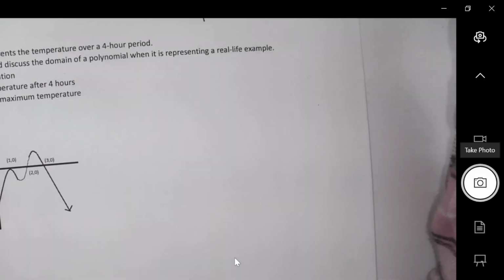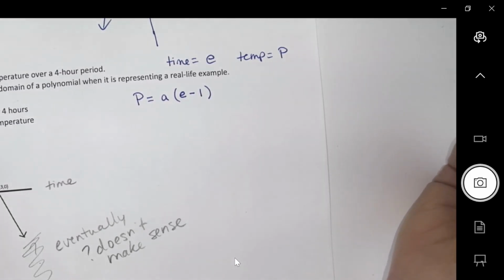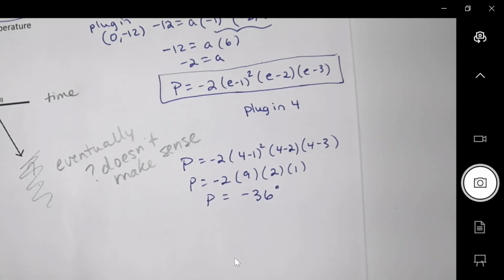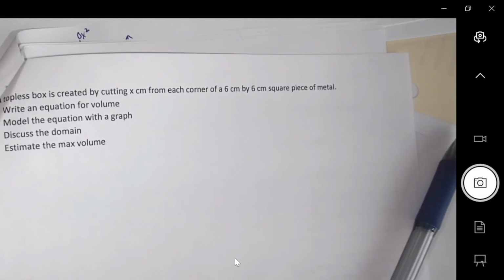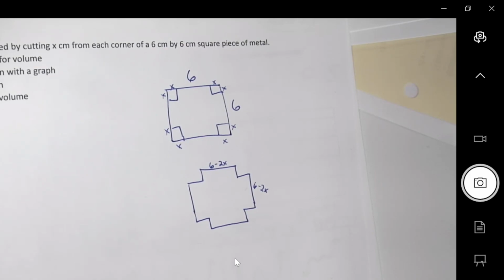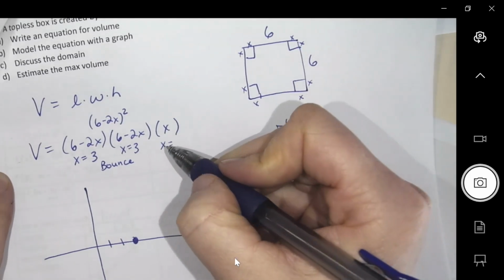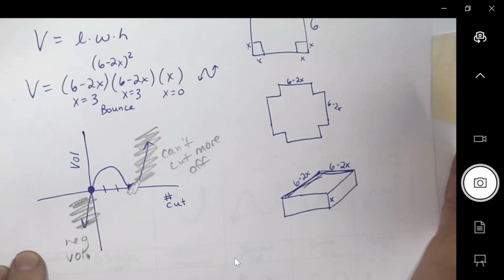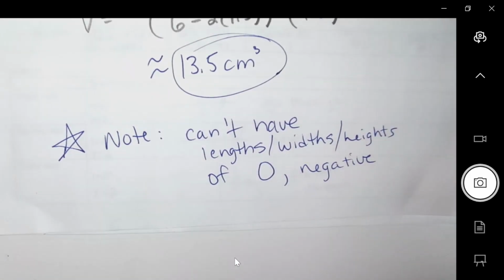polynomial word probs